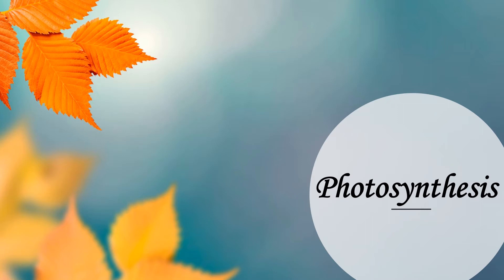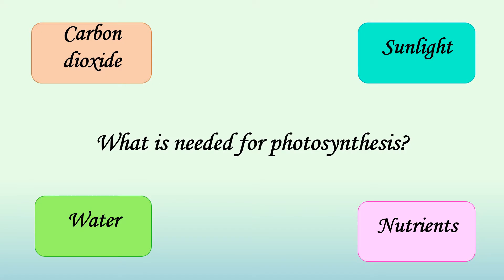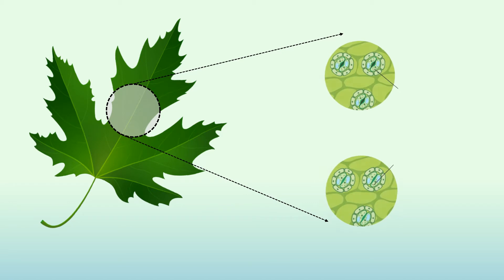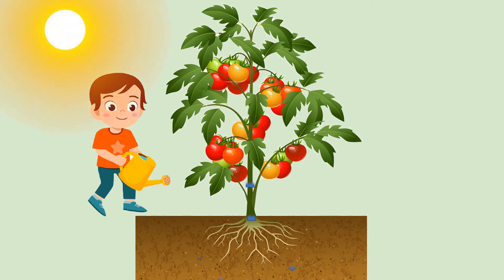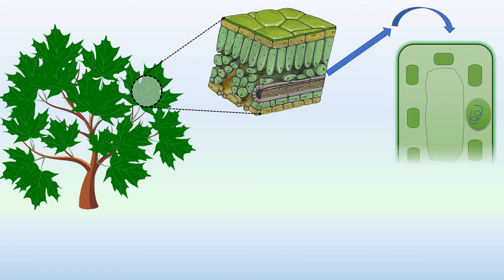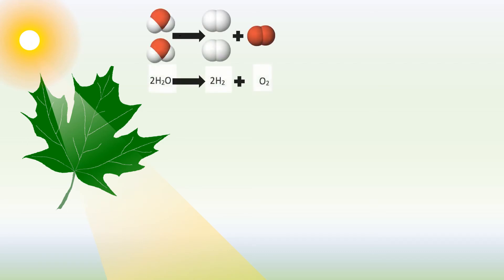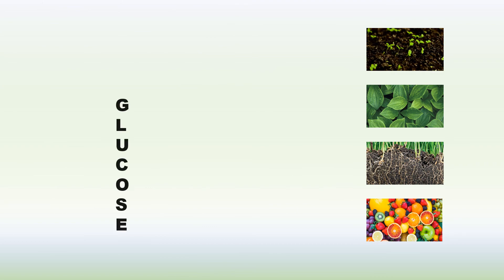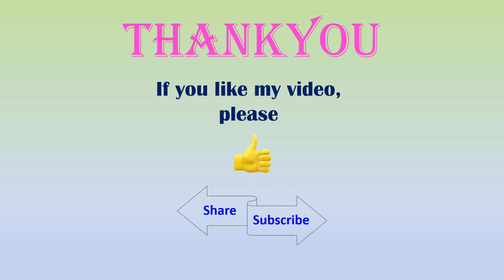Photosynthesis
This video throws light on the process of photosynthesis. It is the process of making food by plants.